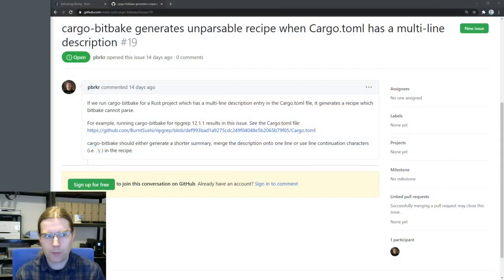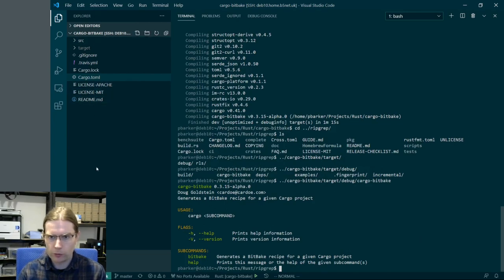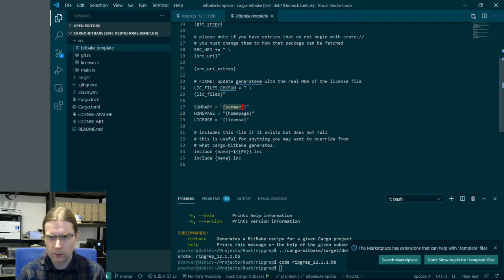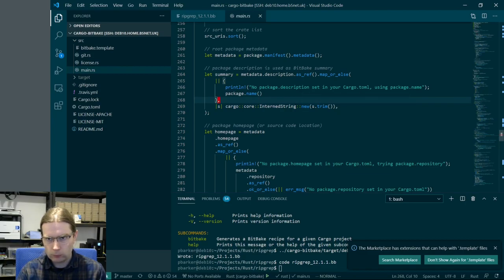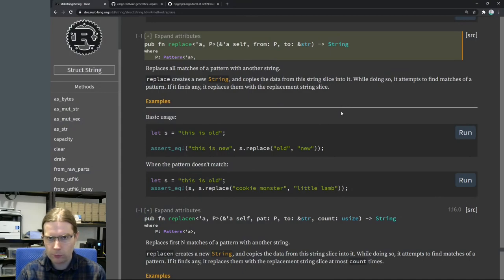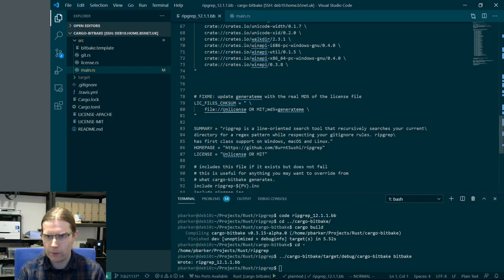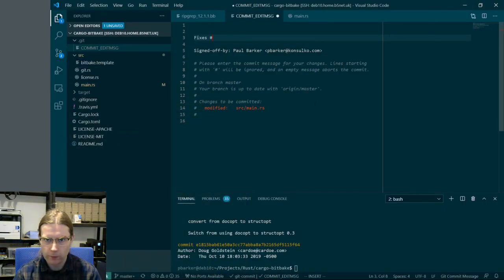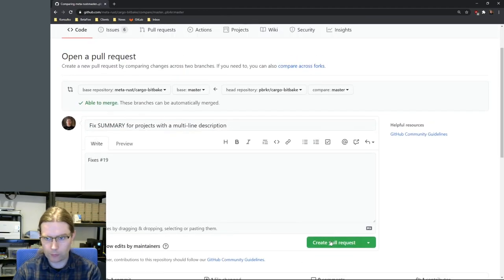Bug fixing in cargo-bitbake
In this video I'm working on a fix for an issue in cargo-bitbake which I discovered when I was creating Yocto Project recipes for the ox and ripgrep applications. The issue was reported upstream but there's no need to wait for someone else to fix this - it looked fairly straightforward to tackle so I decided to give it a go.

It turned out to be a oneline fix to replace newlines embedded within the description field of the Cargo.toml file with escaped newlines in the generated bitbake recipe. The pull request I opened can be seen in the cargo-bitbake project on GitHub

It probably took slightly longer than usual for what was in the end a oneline change but I think that's pretty reasonable given that I'm new to Rust and that I was explaining my thinking as I went along for this video.

The description from the Cargo.toml file for a project should really go into the DESCRIPTION variable within the generated Yocto Project recipe instead of SUMMARY but I wanted to keep things pretty simple here and just solve one problem at a time. This does give me a pretty good next step once this change is accepted into cargo-bitbake :)

00:00 - Introduction
01:54 - Reproducing the issue
03:48 - Fixing summary generation
14:29 - Committing the change
15:56 - Pushing changes & opening a pull request
18:30 - The end